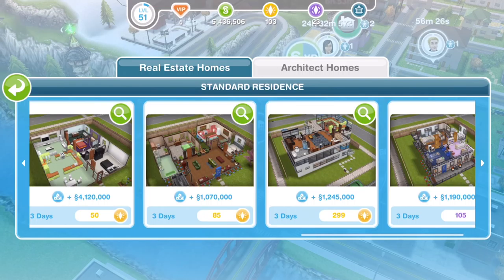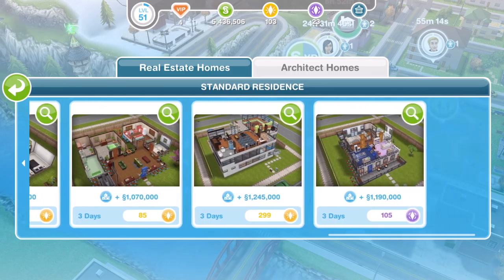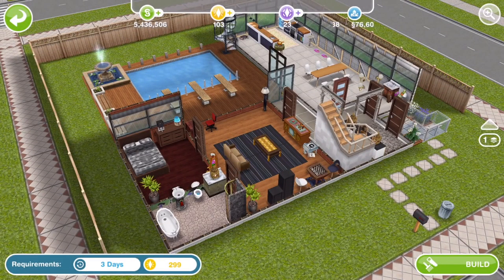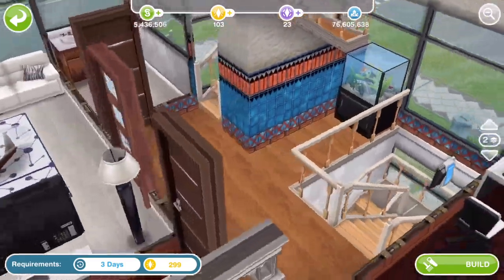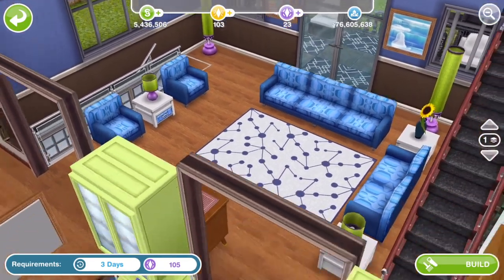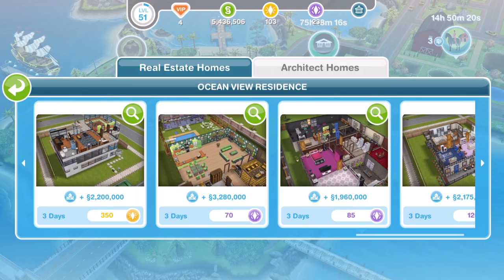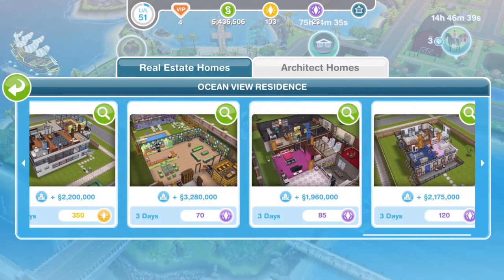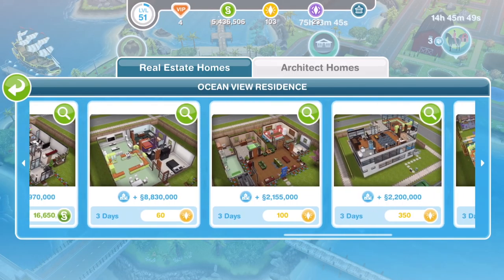Sims Freeplay | Architect Homes Tour SP and LP Houses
We take a look at the new architect homes featured in Sims Freeplay from 28 April 2016.  These houses are the SP and LP houses. For a tour of the houses you can buy with simoleons click this video

Vlogging Camera
Editing |

Music Credits